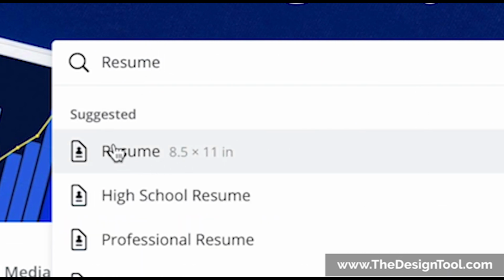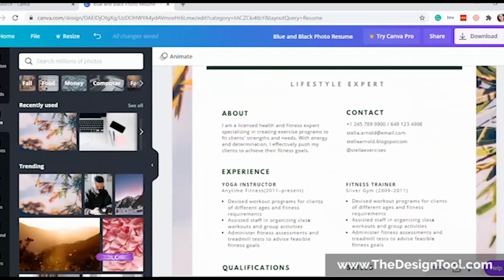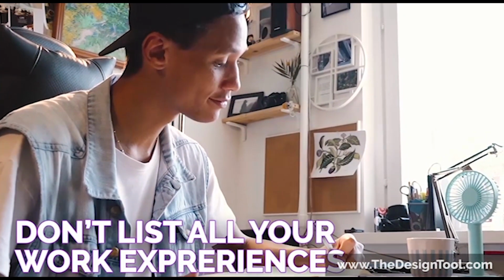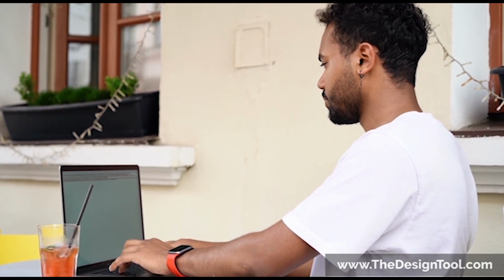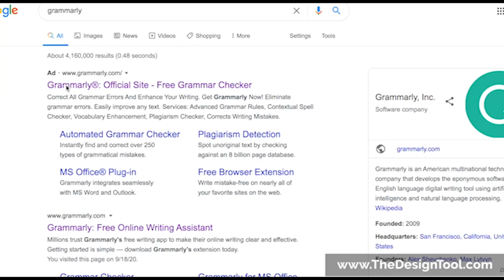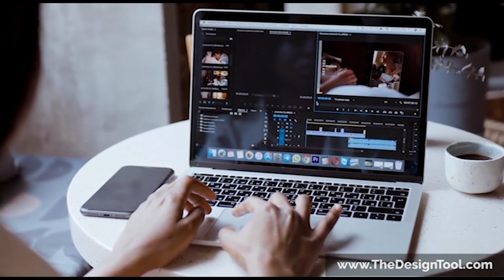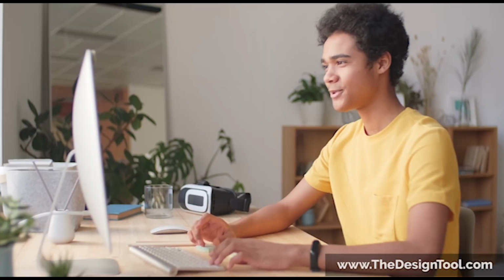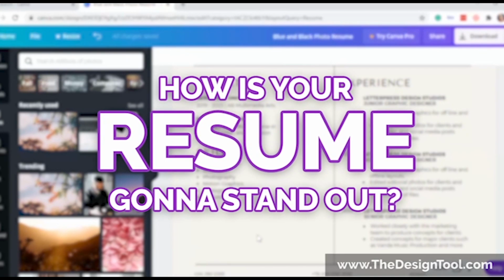Digital Jampreneur - Creating A Winning Resume (Ep. 8)